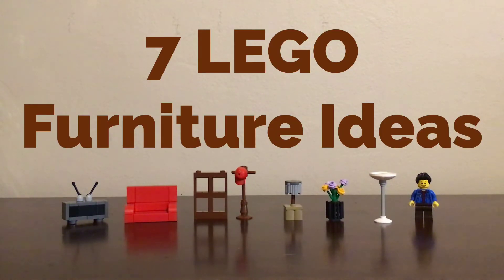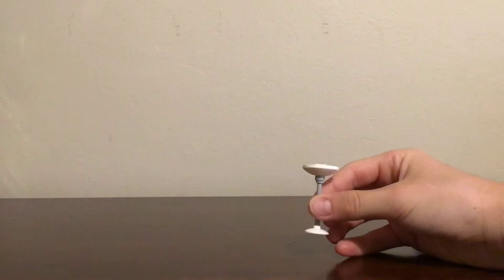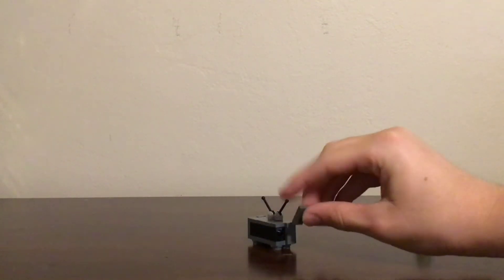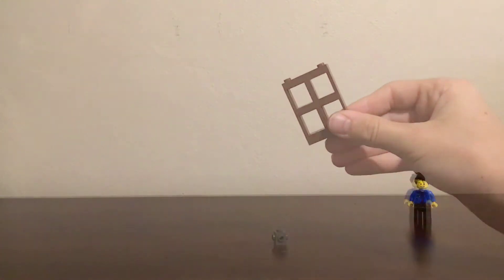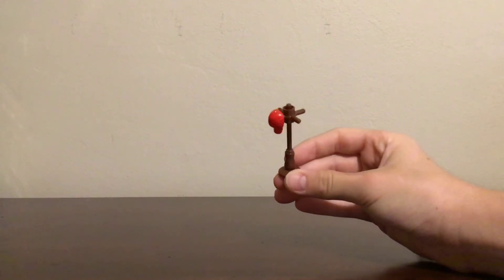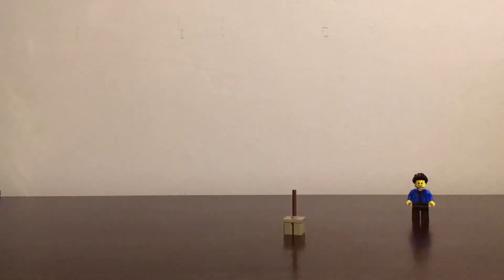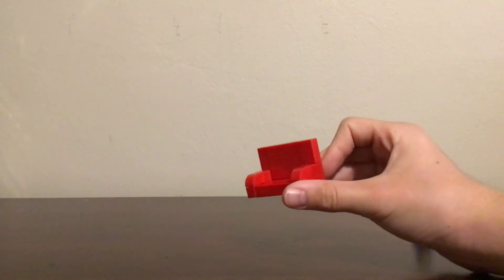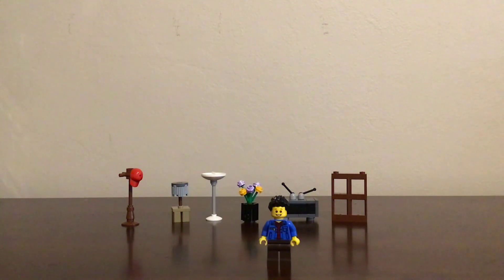7 LEGO Furniture Ideas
In this video you will see seven lego furniture ideas! Enjoy!